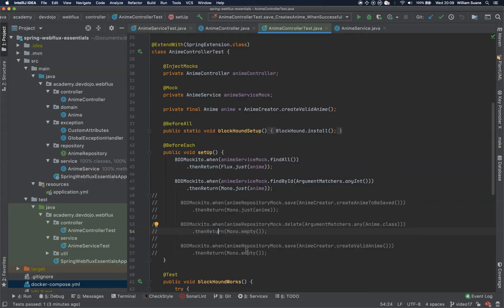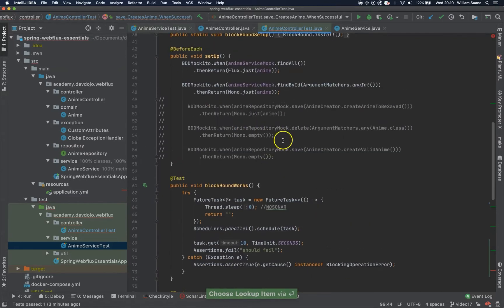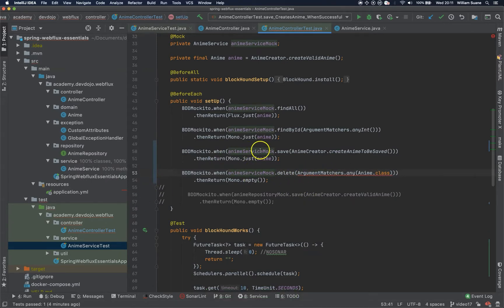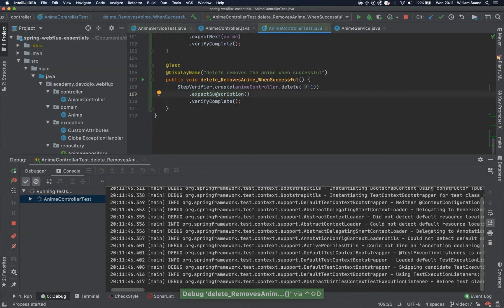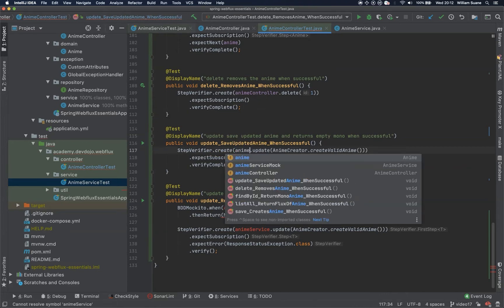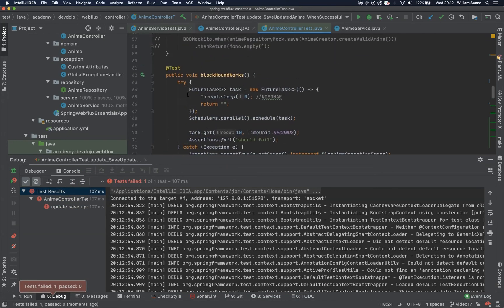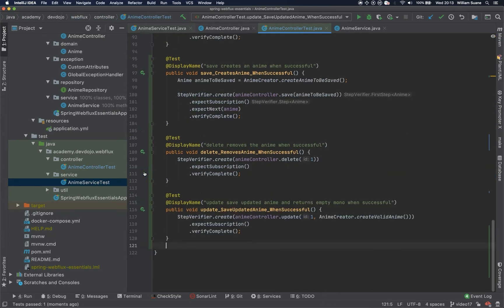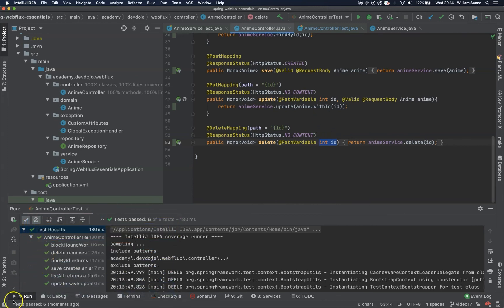Spring WebFlux Essentials 18 - Unit Test Controller pt 02